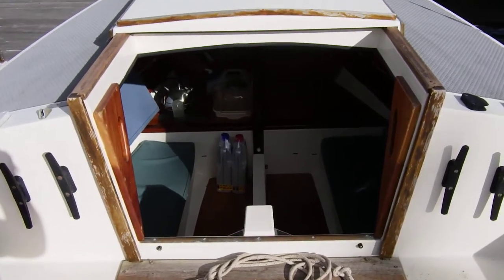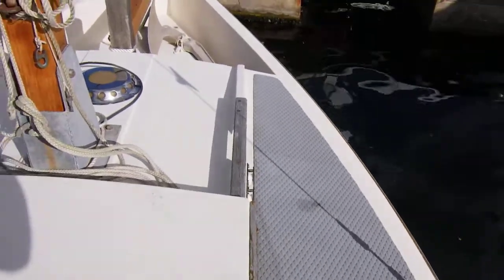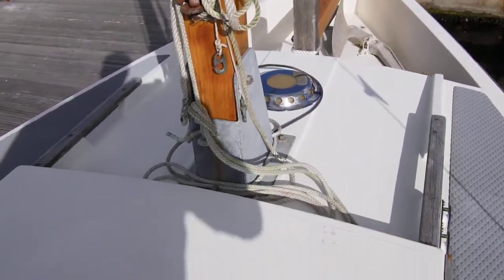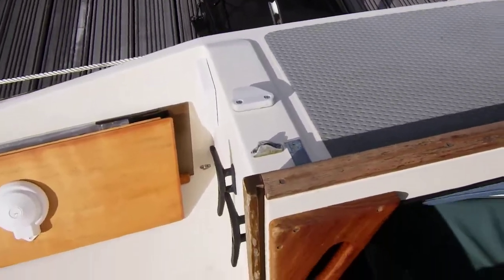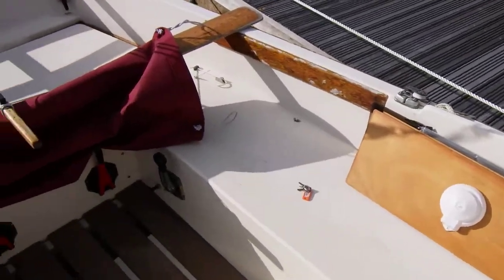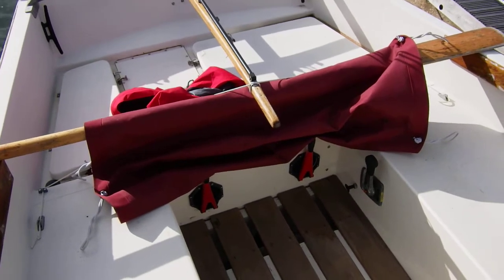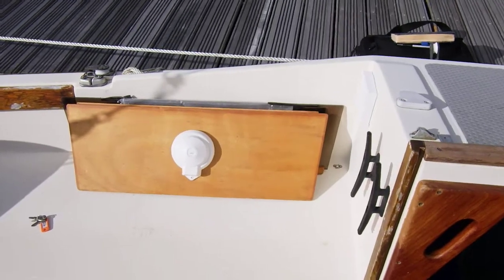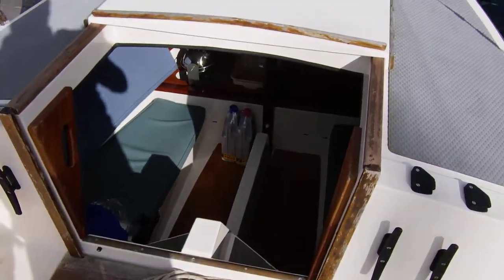Cornish Shrimper 19 Classic - Boatshed - Boat Ref#304727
Cornish Shrimper 19 Classic for sale with Boatshed Cornwall Photos and video taken by Boatshed Cornwall